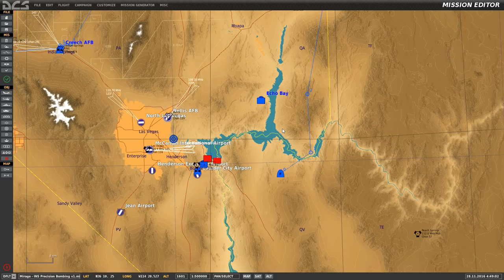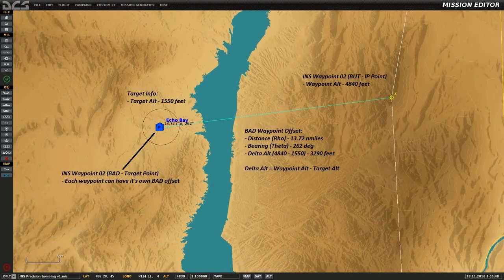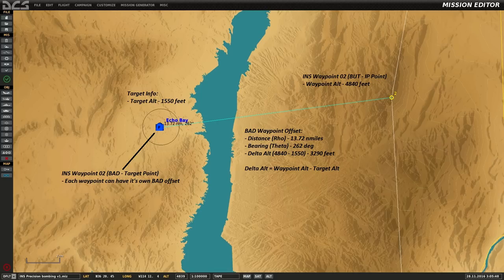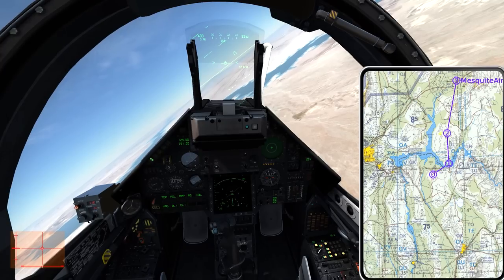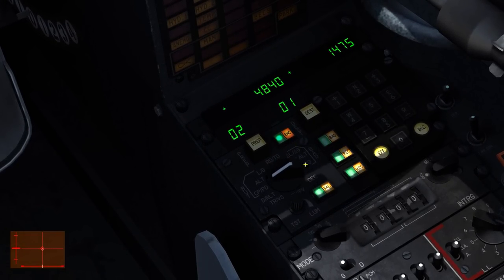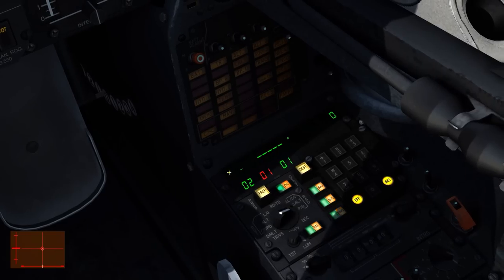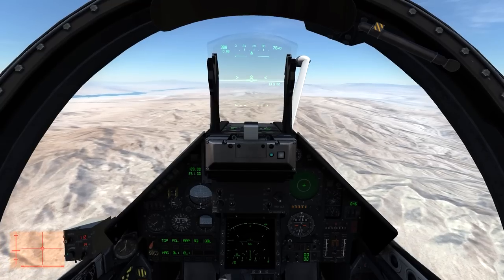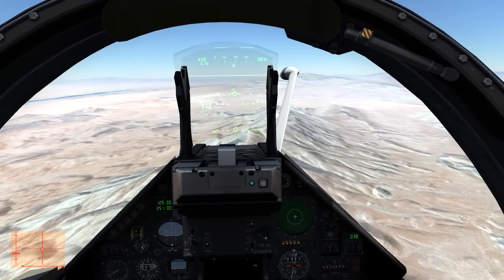DCS World: Mirage - INS Precision Bombing with Waypoint Offsets Guide (Part 4)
Further info:
PC Specs
Processor: Intel i7 920 (OC at 3.6 Ghz)
Graphics Card: Nvidia Windforce GTX 960 2 Gig Vram (OC at 1440 Mhz)
Ram: 10 Gig DDR 3
SSD: 850 Evo 258 Gigs drive